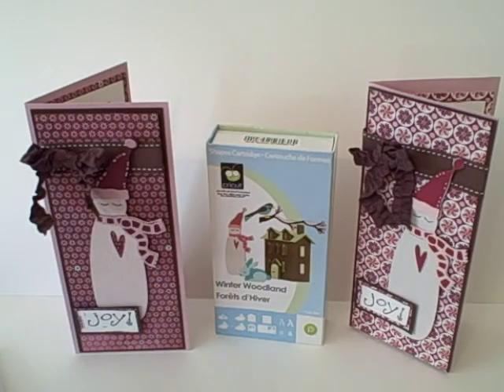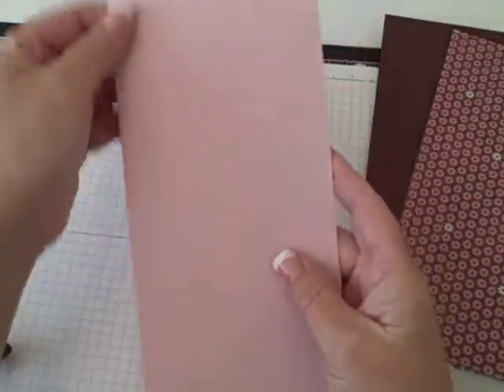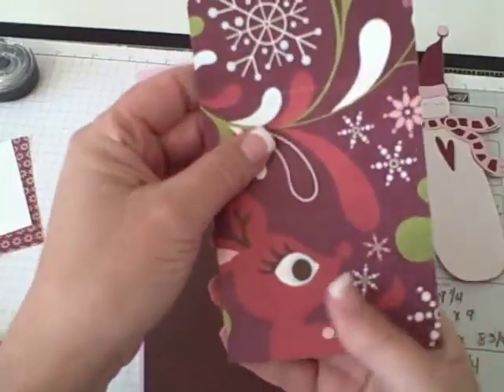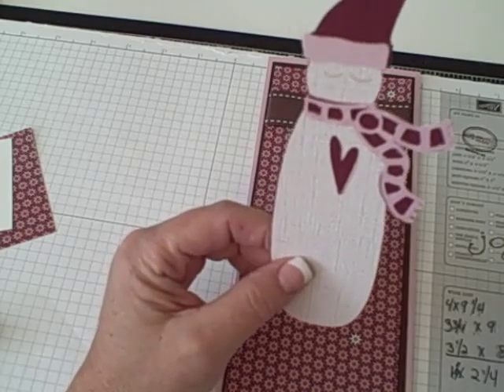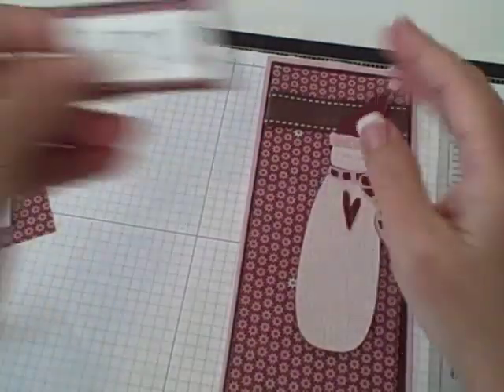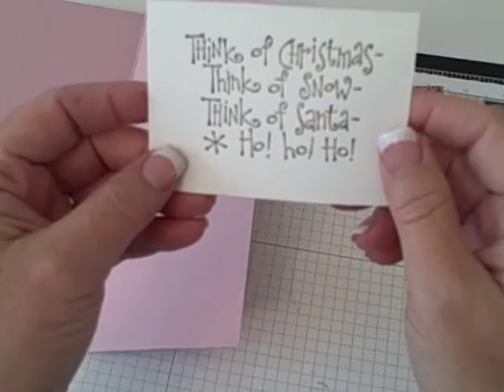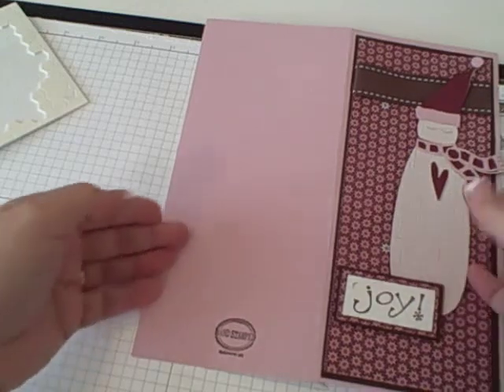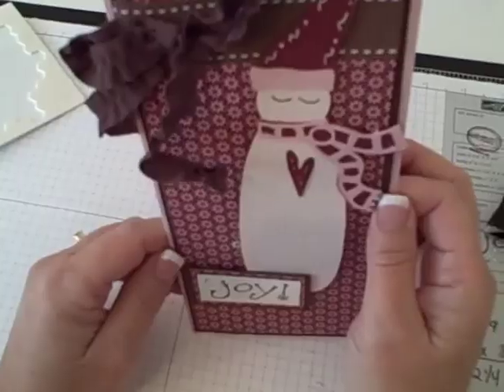Simple Snowman Card using Winter Woodlands snowmanlover.blogspot.com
Simple Card Monday for CWTC
11/09/2009